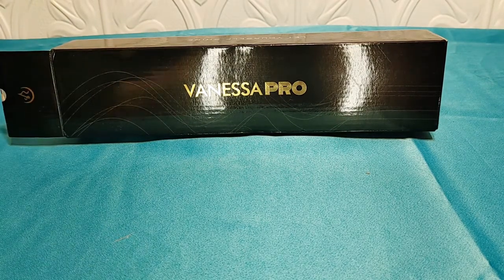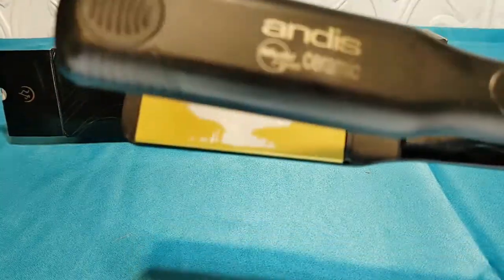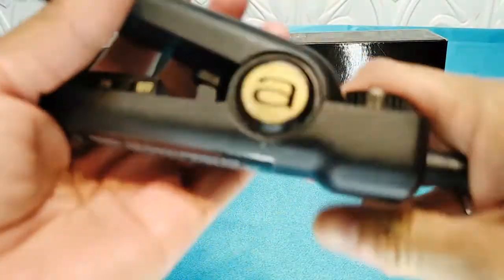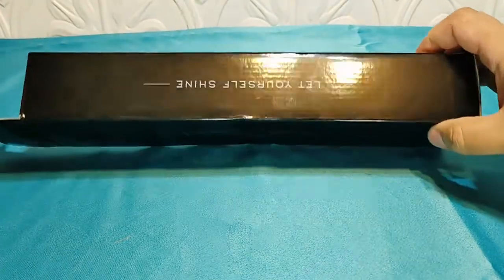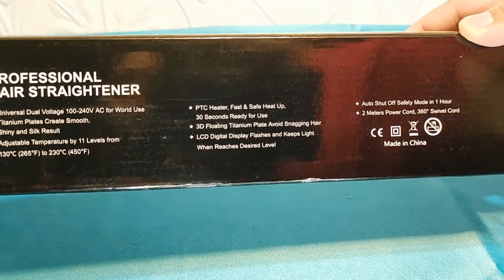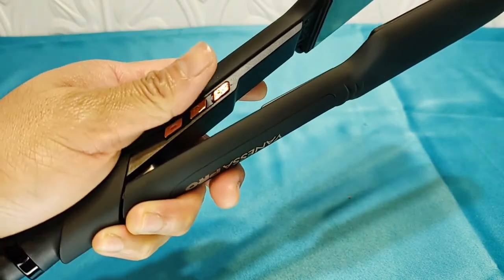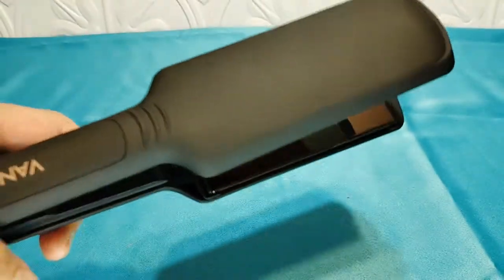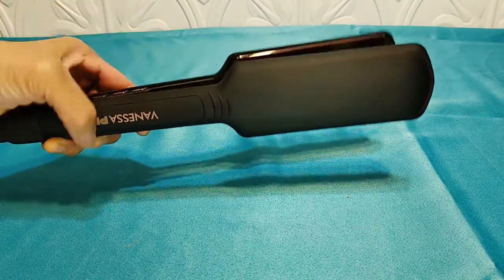VANESSA PRO Flat Iron Hair Straightener Titanium Flat Iron Overview Review